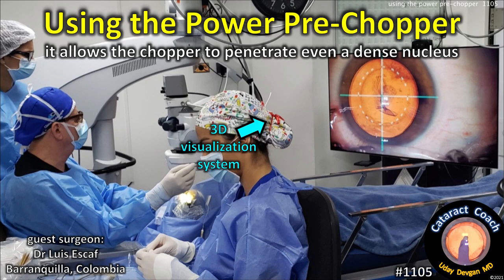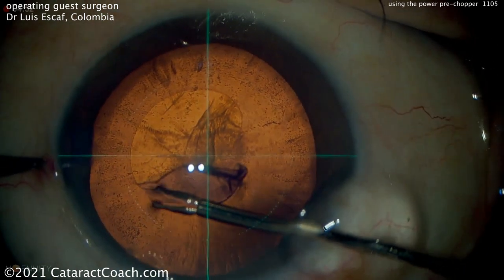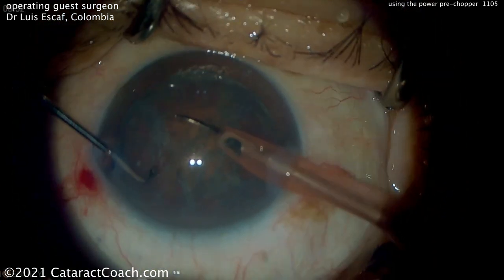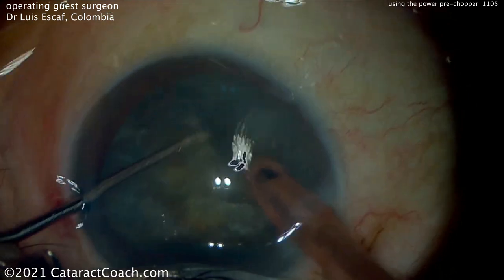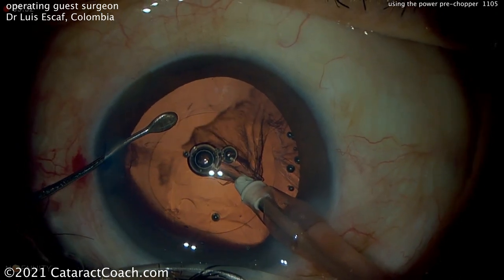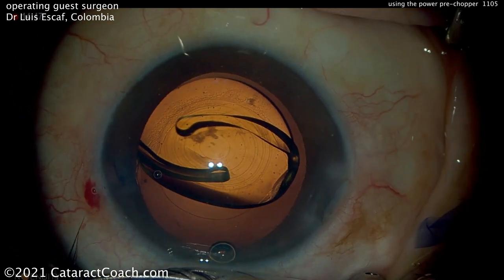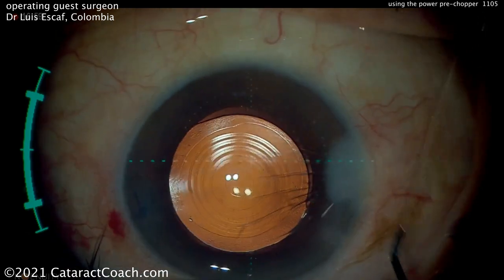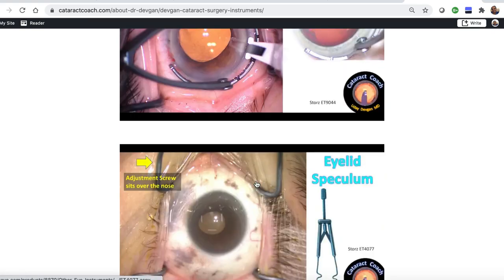CataractCoach 1105: using the power pre-chopper (ultra-chopper) with Dr Luis Escaf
The Ultra-chopper was designed by Dr Luis Escaf in order to penetrate a very dense nucleus to chop a cataract. This device attaches to the phaco probe and then it uses ultrasonic energy to help it penetrate even the densest of cataracts. This video showcases a cataract with a more moderate nuclear density and we can see how this power pre-chopper is also useful in these cases.